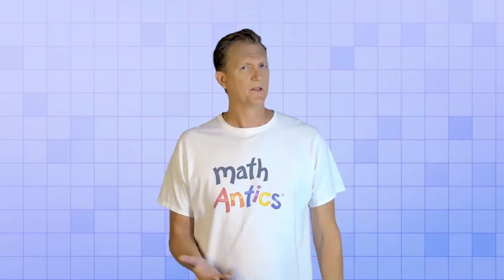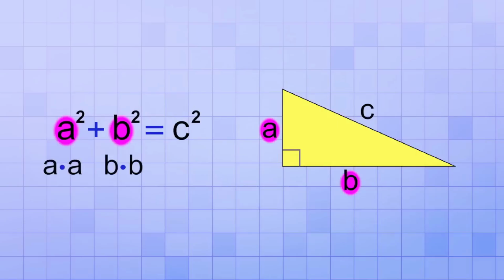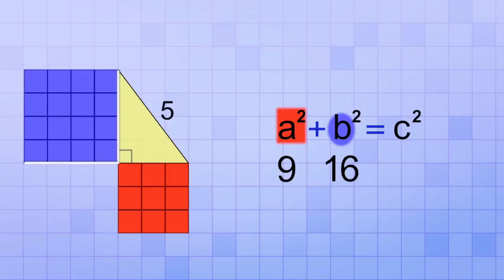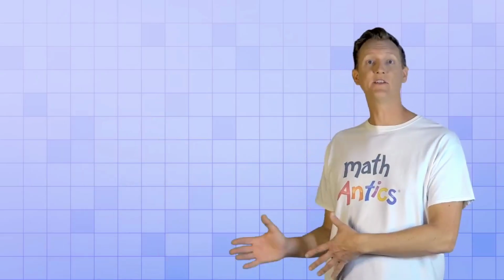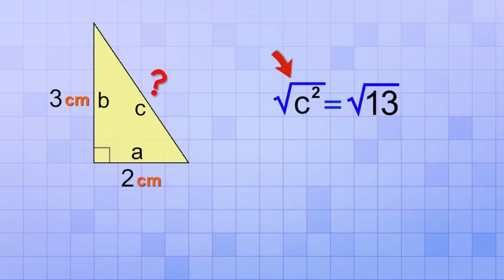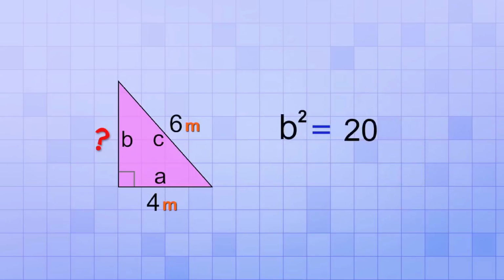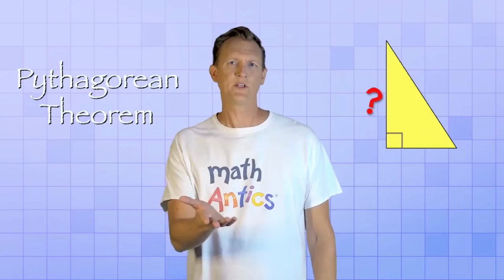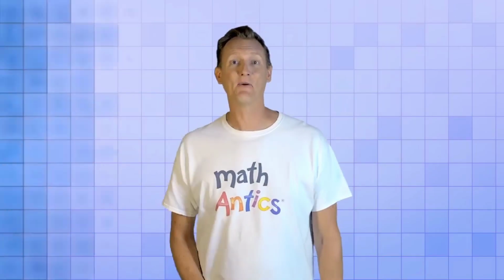July 7, 2026